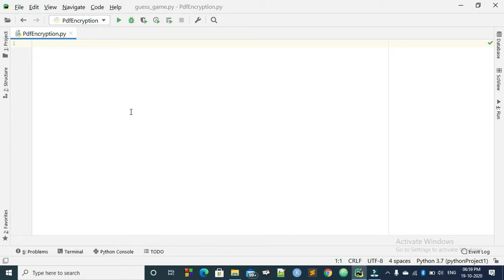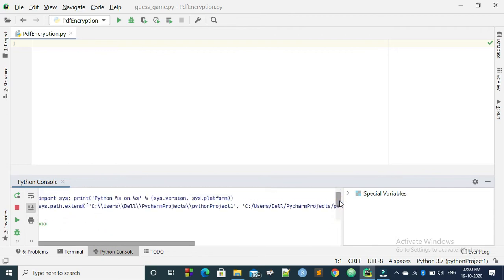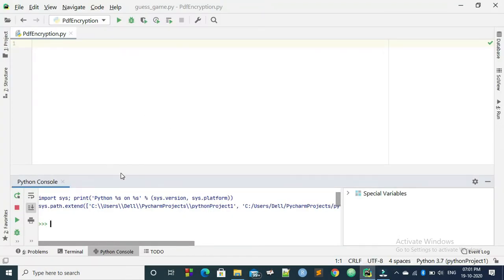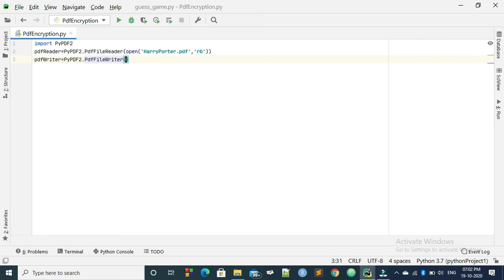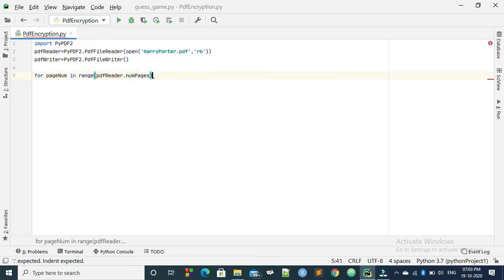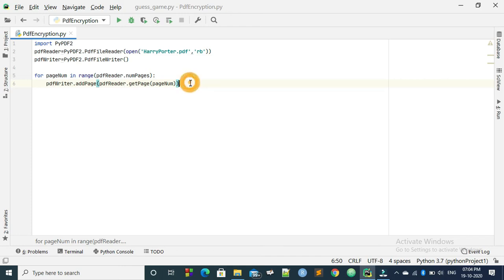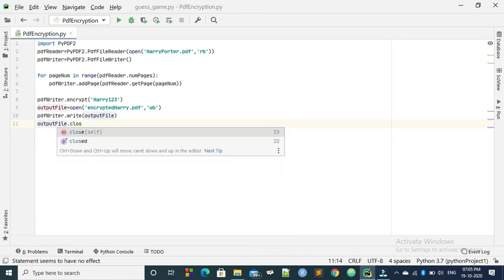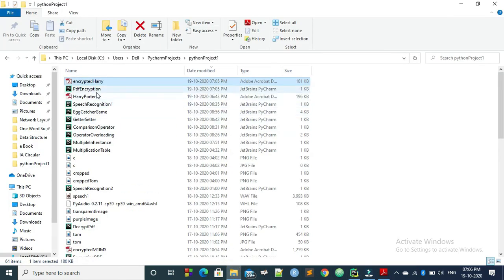PDF Encryption using Python 😎😎😎| Give Password to PDF File by Python Programming | JAcademy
This video shows how to Encrypt PDF File using Python Programming. This can be used to secure your pdf file and give password to PDF File.